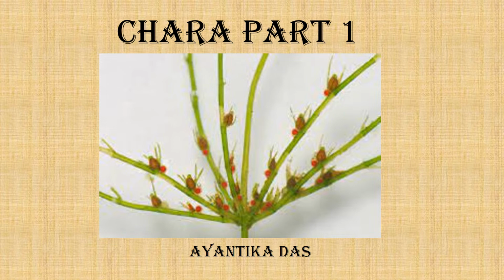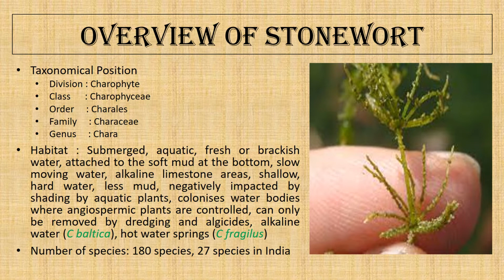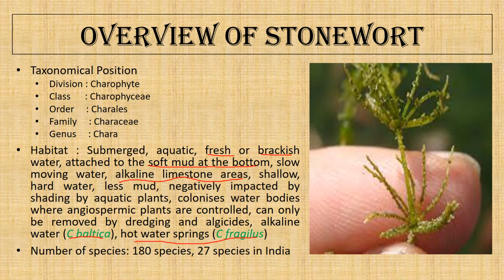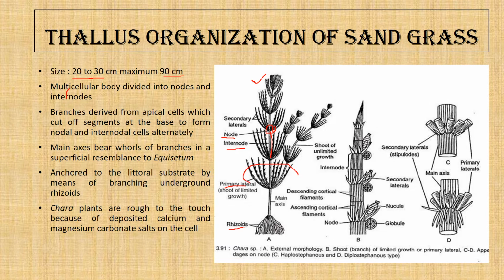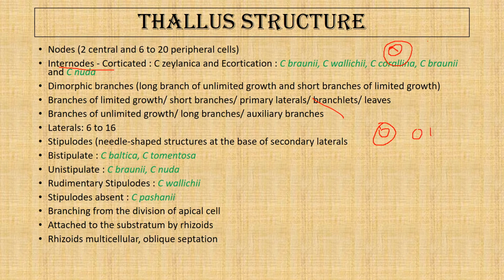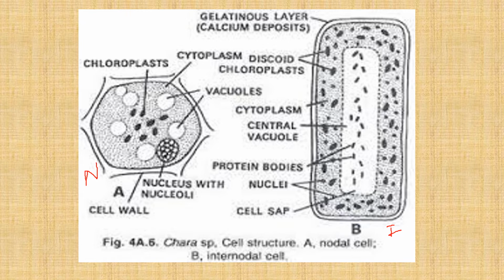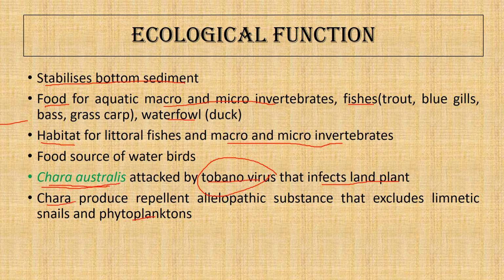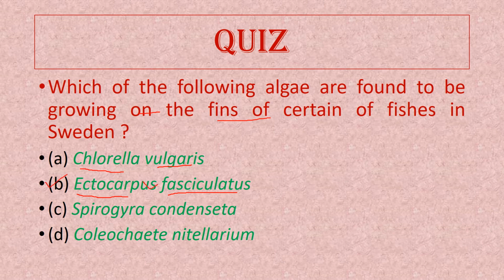Chara Part 1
This informative video is about Chara Part 1 from the MSc and BSc syllabus. Share this with your fellow peers. Write comments about this video and tell me about topics you want me to make videos about.  And I hope this helps them to understand this topic better.